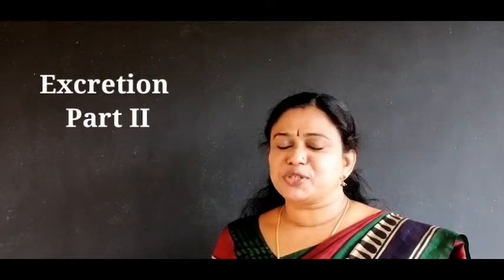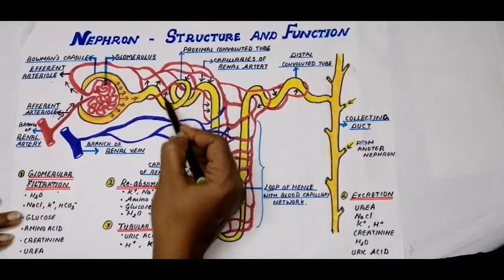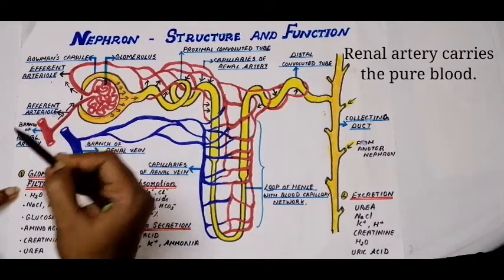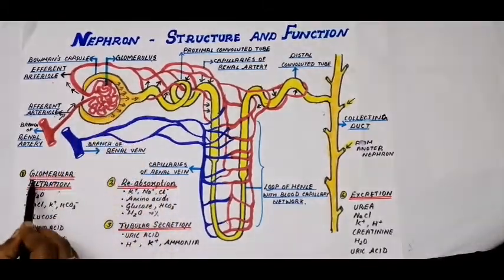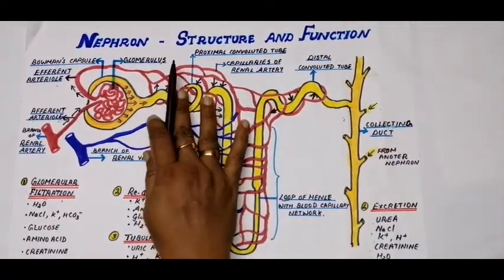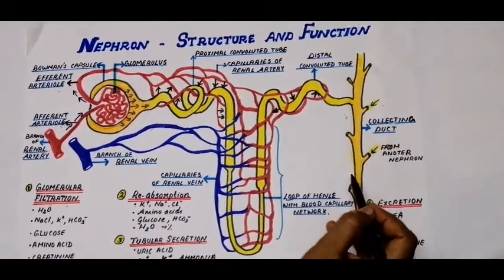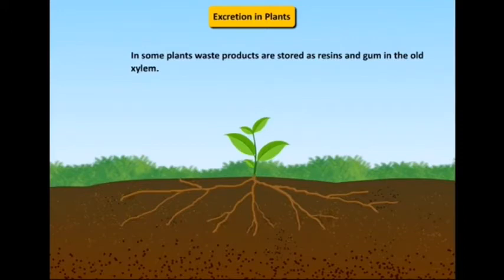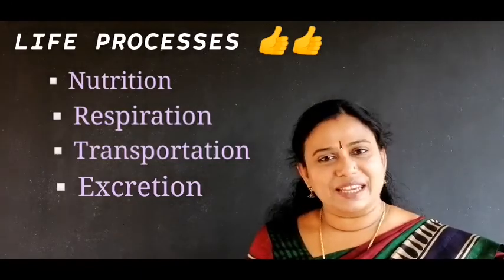Excretion - Part 2. Class-10 Biology. Indu. M S, Dr GR Public School.